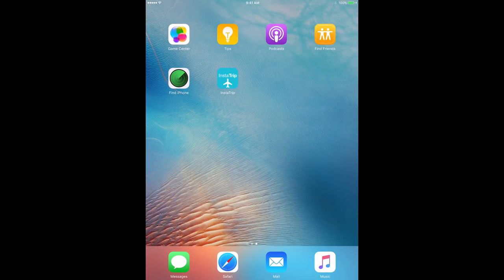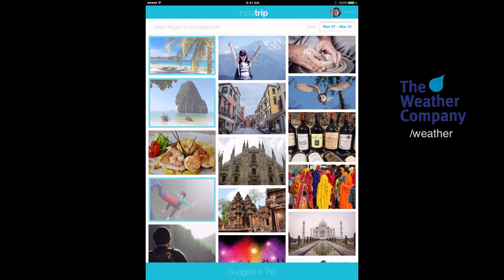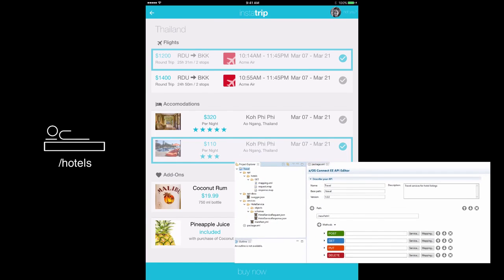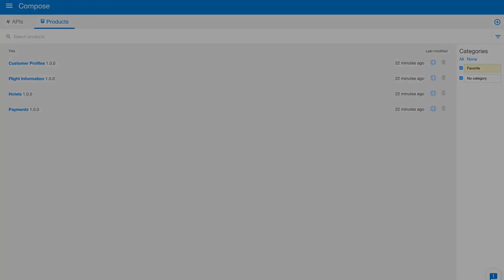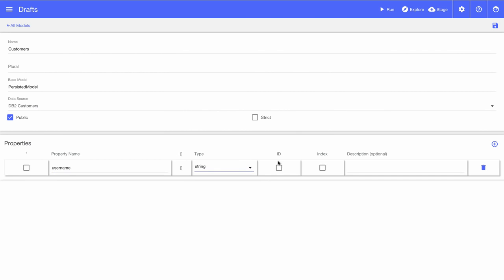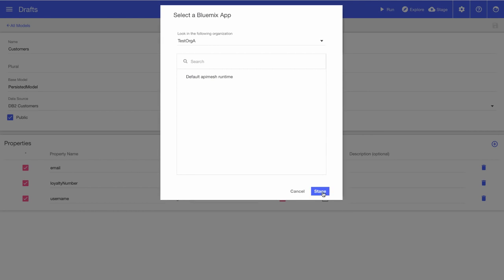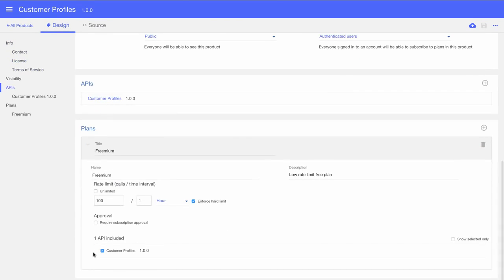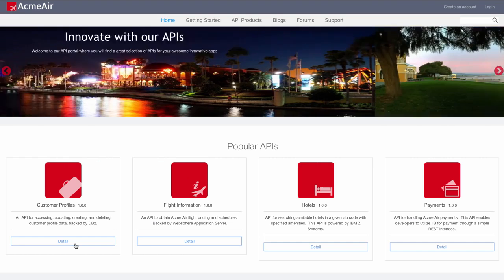IBM API Connect gestione el ciclo de vida de las APIs